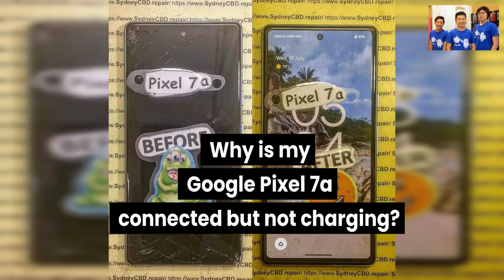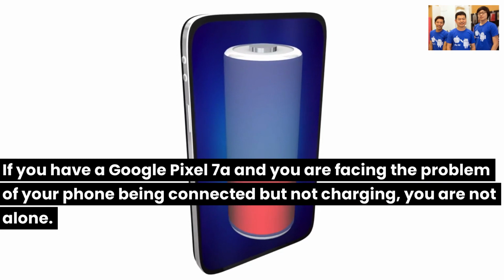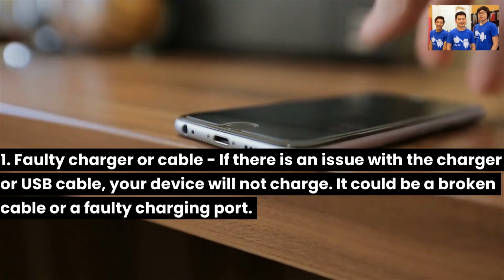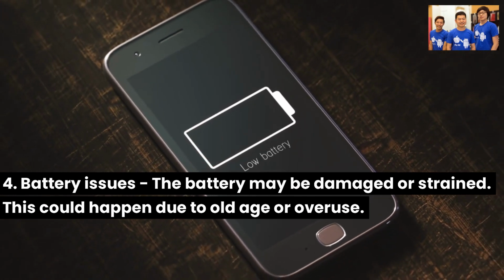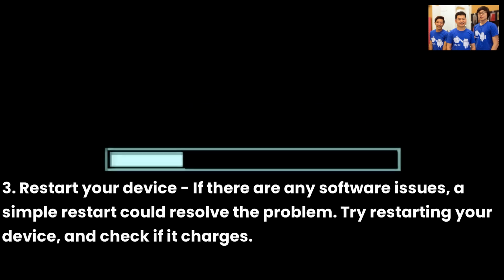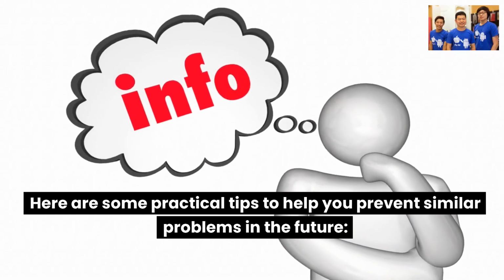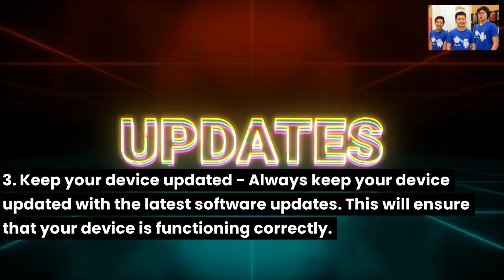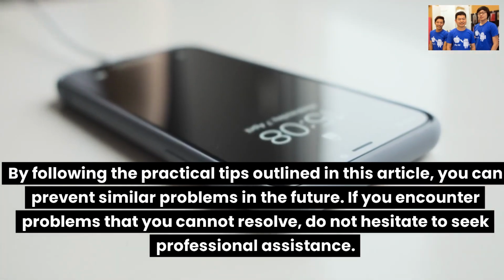Why is my Google Pixel 7a connected but not charging - Google Pixel charging port replacement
Why is my Google Pixel 7a connected but not charging?

The Google Pixel 7a is one of the the popular device that is renowned for its outstanding features and advanced technology.

If you have a Google Pixel 7a and you are facing the problem of your phone being connected but not charging, you are not alone.

Possible Reasons Why Your Google Pixel 7a is Not Charging

There are several reasons why your Google Pixel 7a may not be charging:

1. Faulty charger or cable - If there is an issue with the charger or USB cable, your device will not charge. It could be a broken cable or a faulty charging port.

2. Software issues - Your device could have software issues that are preventing it from charging correctly. This could be due to an outdated operating system, hardware conflicts or malware.

3. Overheating - If your device gets too hot, it may stop charging to prevent damage to its components.

4. Battery issues - The battery may be damaged or strained. This could happen due to old age or overuse.

Troubleshooting Instructions

1. Check cables and adapters - Start by checking the charger, cable, and adapter. Make sure they are not damaged, and that they are plugged in correctly.

2. Clean the charging port - If there is any dirt or debris in the charging port, it could prevent the device from charging correctly. Try cleaning the charging port with a soft-bristled brush.

3. Restart your device - If there are any software issues, a simple restart could resolve the problem. Try restarting your device, and check if it charges.

4. Factory reset - If the issue persists after restarting, try doing a factory reset. This will erase all data on your device, so make sure you have a backup before proceeding.

5. Contact a professional - If these steps do not work, contact a professional repair service or the manufacturer to seek assistance.

1. Use original chargers - Always use the original chargers that come with the device. Using third-party chargers and cables could damage the charging port and battery.

2. Avoid extreme temperatures - Do not expose your device to high or low temperatures, as this could damage the battery and prevent it from charging.

3. Keep your device updated - Always keep your device updated with the latest software updates. This will ensure that your device is functioning correctly.

4. Avoid overcharging - Overcharging your device can damage the battery. To prevent this, unplug the charger once your device is fully charged.

In conclusion, a Google Pixel 7a may not charge due to several reasons such as faulty chargers or cables, software issues, overheating, or battery issues. Troubleshooting steps include checking cables and adapters, restarting the device, doing a factory reset, and contacting a professional.

Still have issues with your Google Pixel 7a phone?